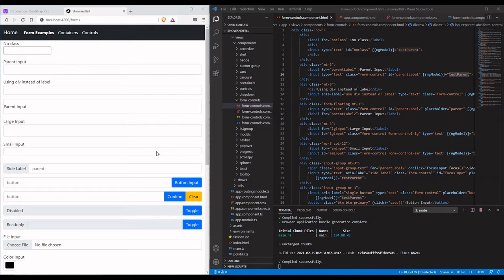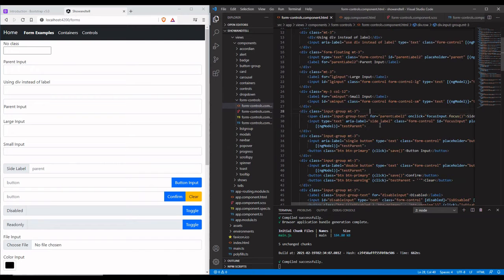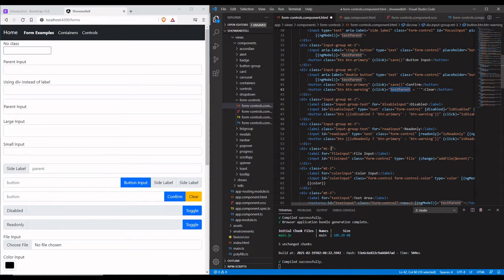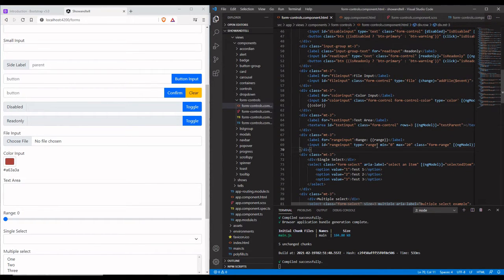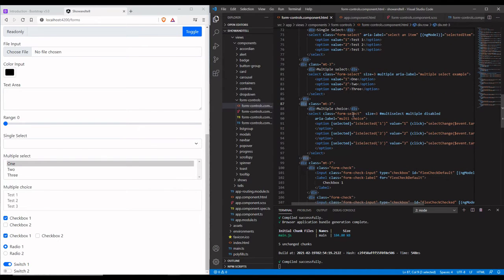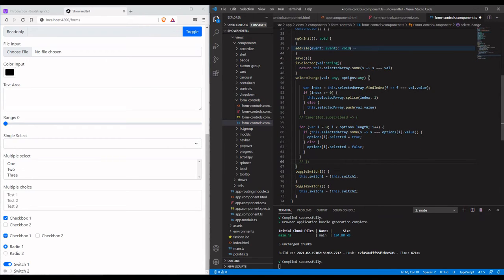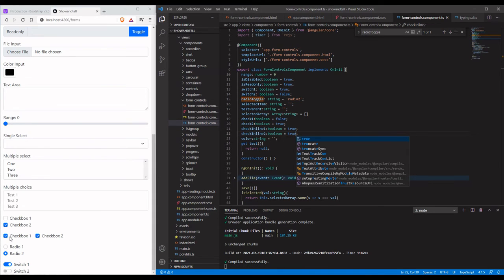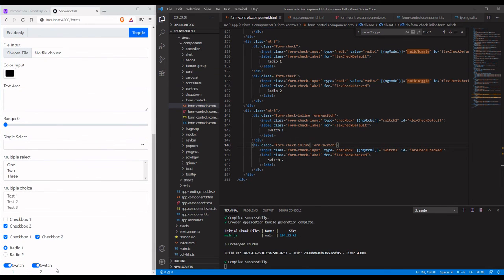#3 Bootstrap 5 Input, Select, TextArea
In this video we'll go over bootstrap's styling and use of form controls. We'll show you various different ways of styling these components, as well as using Angular 11's capabilities to extend this capability

Controls created, input (text, file, range, checkbox, radial), text area, and select (single and multi). We'll also use Angular, html attributes, and css to create a better multi-select control.

Try my free app Publish your social media content on a schedule to 8 social media platforms all from one place.

0:00 Intro to bootstrap form controls
0:27 Input controls
9:10 Select controls
15:40 Checkbox and radio controls